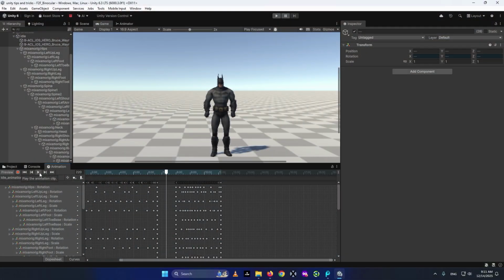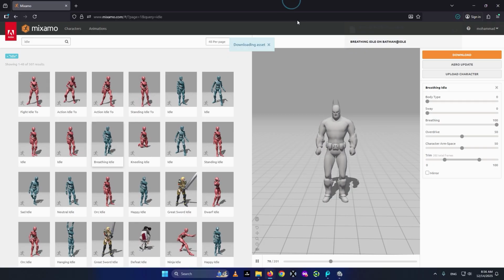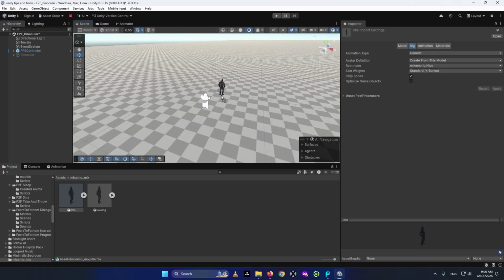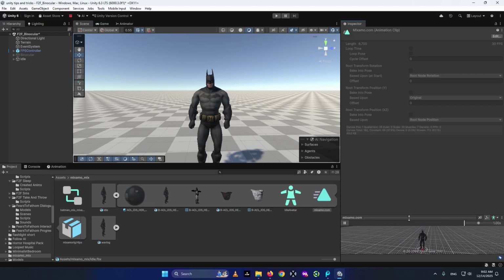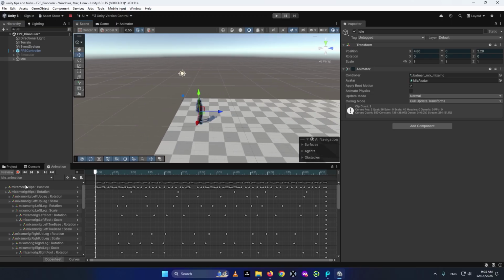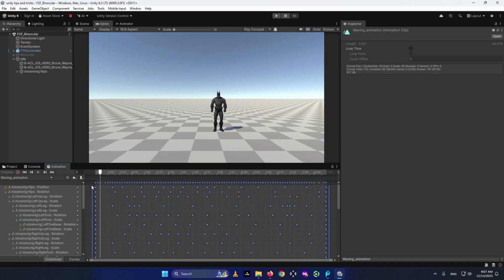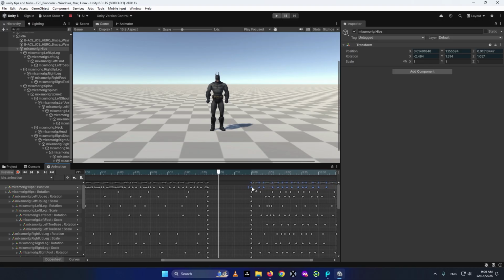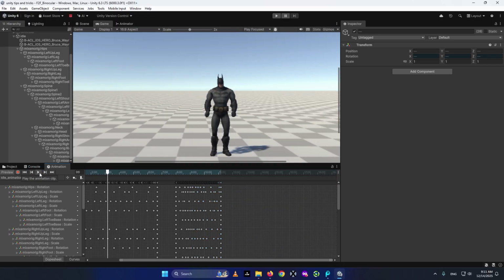How I Mix Multiple Animations in Unity (No Animator Mess)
In this video, I show how to mix two or more animations in Unity to create natural-looking results, without having to deal with complex Animator graphs or endless transition lines.

We download animations from Mixamo, import them into Unity, and blend them together to create a clean idle animation setup. This workflow is especially useful for idle animations and subtle motion where you want flexibility without Animator clutter.

If you’re working with character animations in Unity and want a simpler way to combine multiple animations, this method keeps things readable and easy to manage.

Chapters
00:00 Intro
00:38 Download animations from Mixamo and add to Unity
02:23 Mixing animations together
11:45 What we created
12:35 Outro